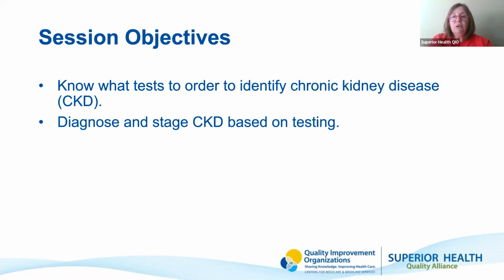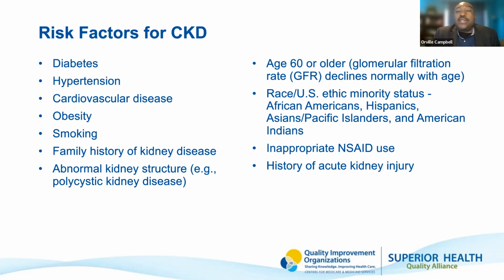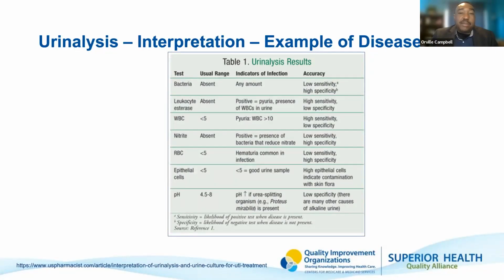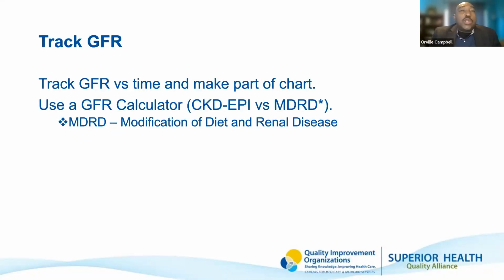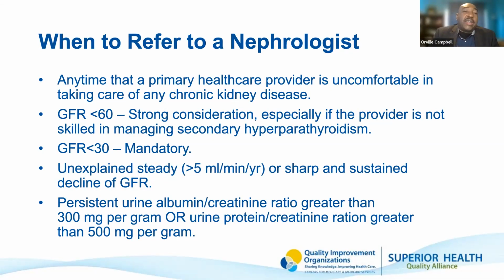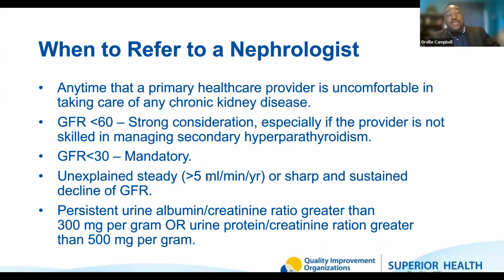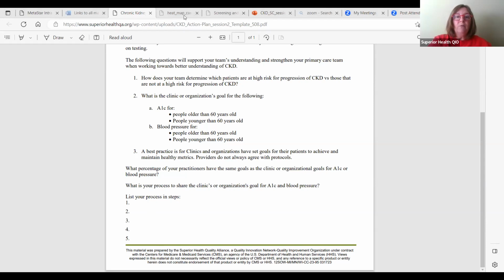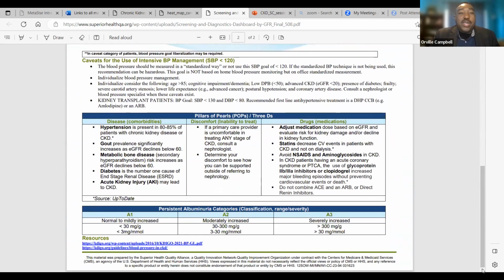CKD Session 2: How to Screen for and Identify Patients with CKD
Prevention, early detection and management of chronic kidney disease (CKD) are key to supporting patients at the primary care clinic level. In this six-session training, you will learn techniques to work collaboratively across the health care continuum to manage CKD and proper management in the transition from CKD to end-stage renal disease (ESRD)/dialysis. Health equity is addressed in each session. Shared resources will provide knowledge and structure of strategies to take back to the clinical team validate and improve current processes that focus on care for patients who have, are predisposed to, or are at risk of chronic disease. Consider coming to learn as a team of two or more participants from your organization!